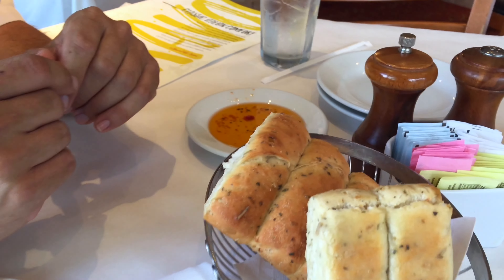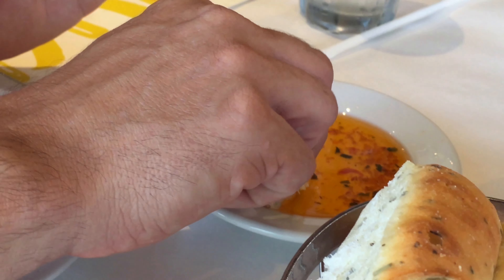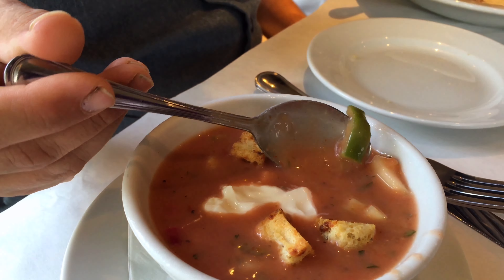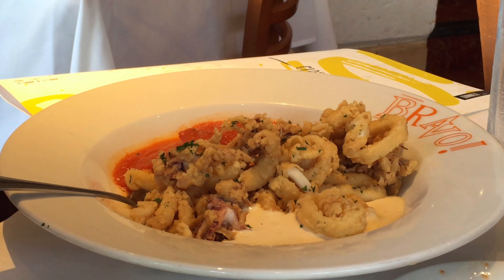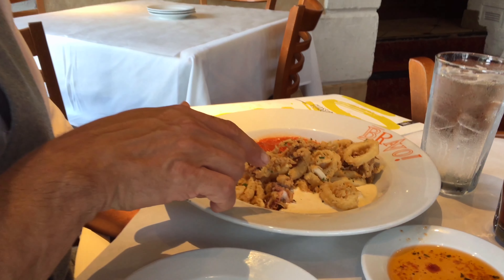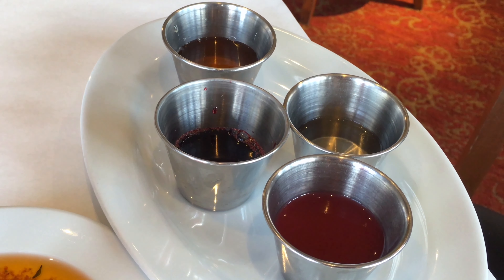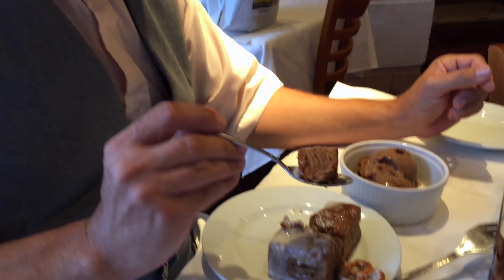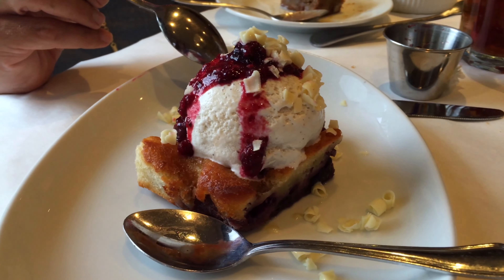Daily Vlog Day 293 Experimental Homesteader - Bravo! Cucina Italiana Review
Welcome to the Experimental Homesteader Daily Vlog 292 with your hosts Sheri Ann Richerson and Jeffrey Rhoades. Today's vlog is about our visit to Bravo! Cucina Italiana in Indianapolis, Indiana. We visited the Castleton location. Join us each day as we travel, have fun and talk about new or interesting things we experience.

My Books:
101 Organic Gardening Tips
101 English Gardening Tips